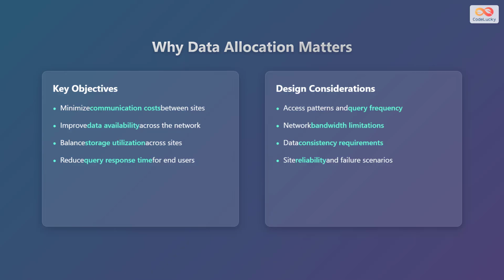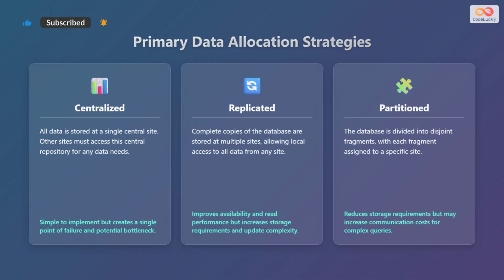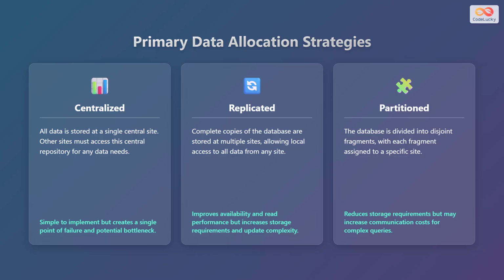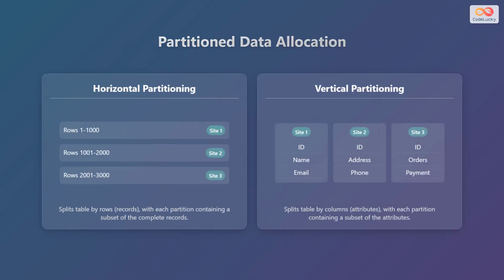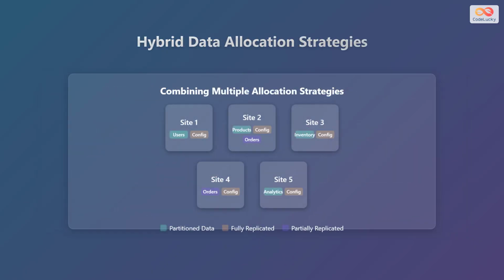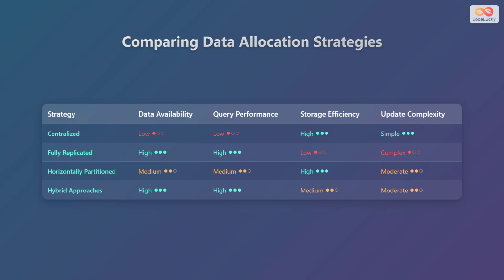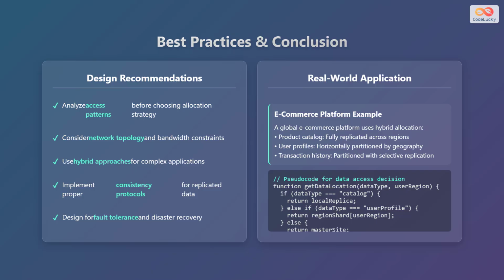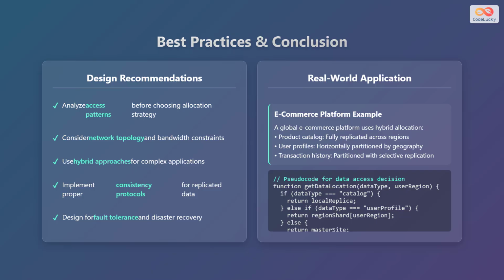Data Allocation Strategies: A Beginner's Guide to Distributed Systems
Learn about data allocation strategies in distributed systems! 🚀 This video provides a comprehensive overview for beginners, explaining how to effectively distribute data across multiple sites.

We'll cover key concepts like minimizing communication costs, improving data availability, and balancing storage utilization. Discover the primary data allocation strategies:

*   Centralized: Simple but with single point of failure. 😥
*   Replicated: Improves availability but increases storage. 🤩
*   Partitioned: Reduces storage but may increase communication costs. 🤔
*   Hybrid: Combining strategies for optimal performance. 🤯

We'll also explore real-world applications and design recommendations. Optimize your distributed systems with the right data allocation techniques!

Chapters:
00:00 - Data Allocation Strategies
00:17 - Why Data Allocation Matters
01:12 - Primary Data Allocation Strategies
02:11 - Centralized vs. Replicated Allocation
02:36 - Partitioned Data Allocation
03:05 - Hybrid Data Allocation Strategies
04:02 - Comparing Data Allocation Strategies
04:44 - Best Practices & Conclusion
05:47 - Outro